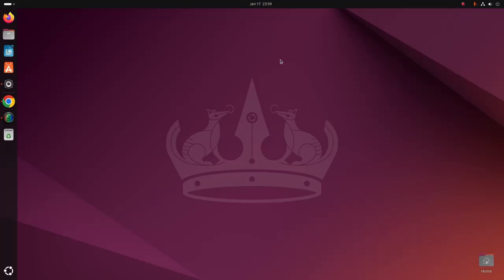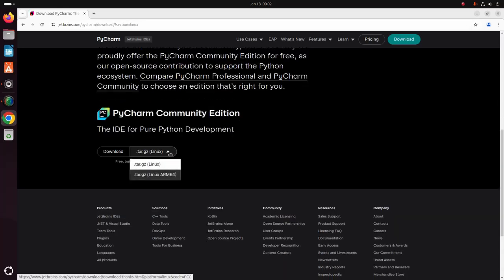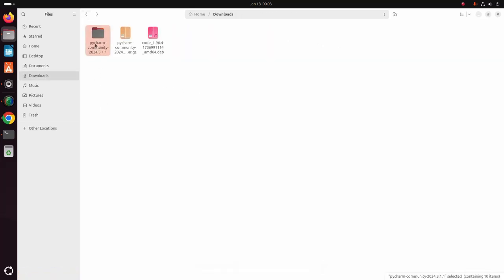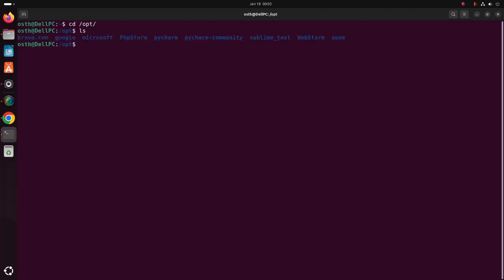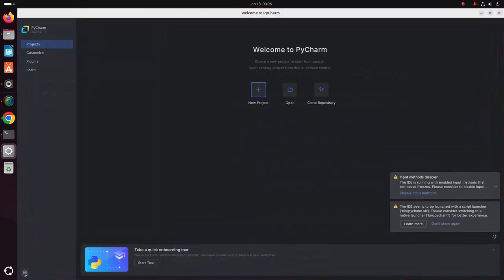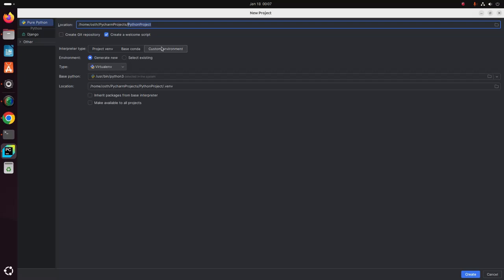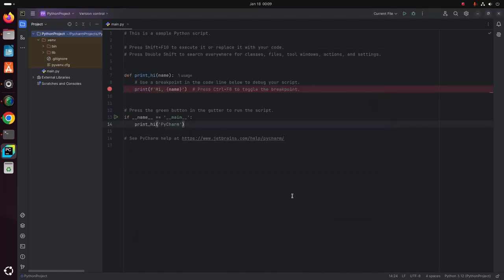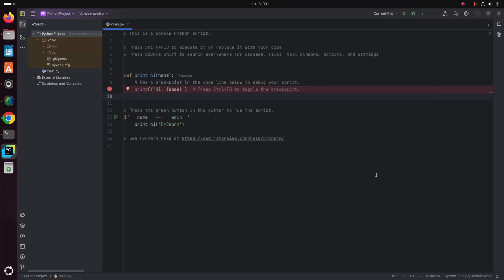How to install PyCharm IDE on Ubuntu 24.04 LTS (Linux) [2025]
In this video I will show How to install PyCharm IDE on Ubuntu 24.04 LTS (Linux) [2025] and How to set python virtual environment. How create and run Python script in PyCharm Community IDE.